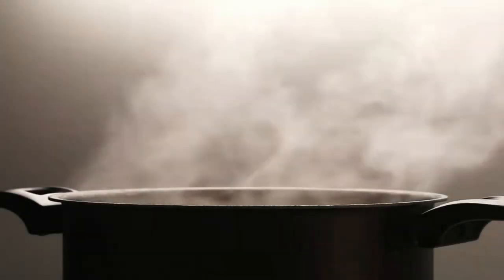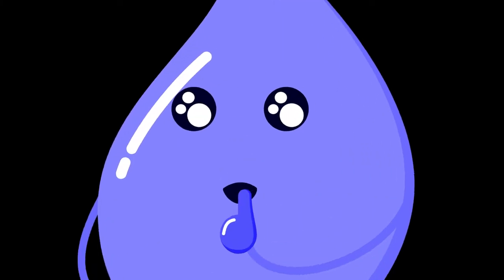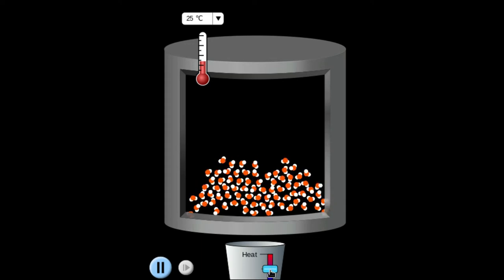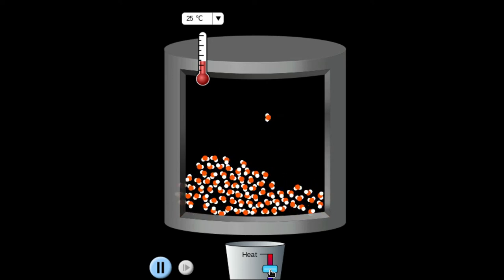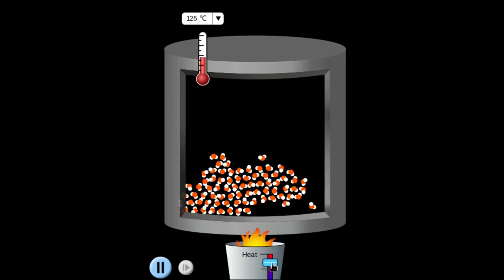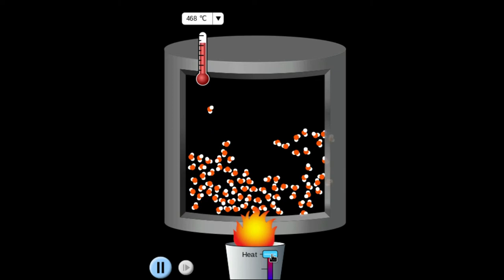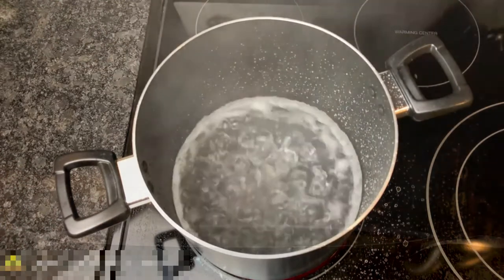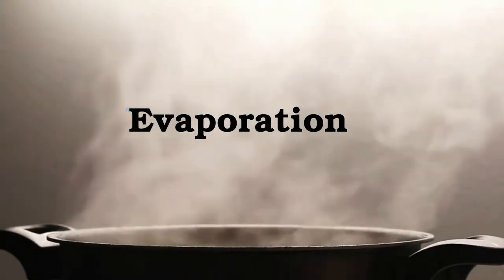What is Evaporation? (Science for kids)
Matter and changes in the states of matter